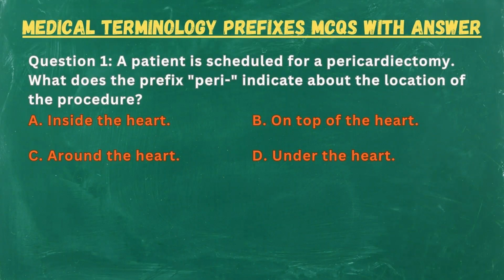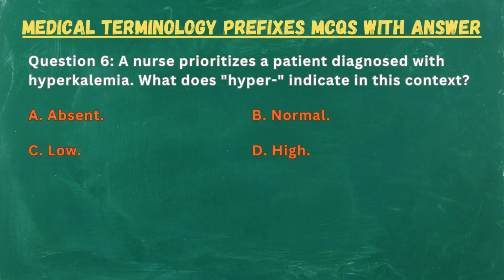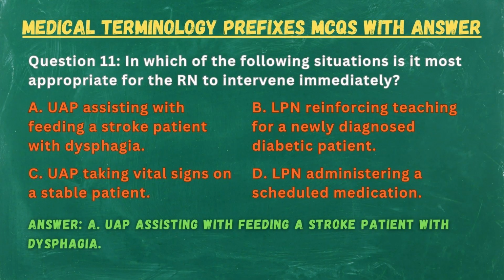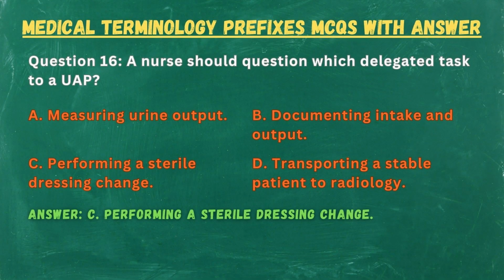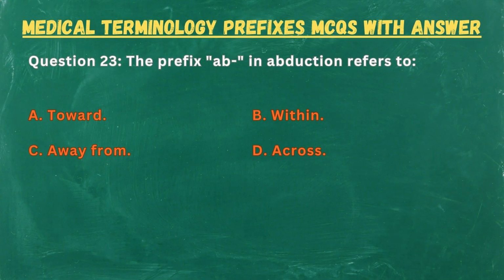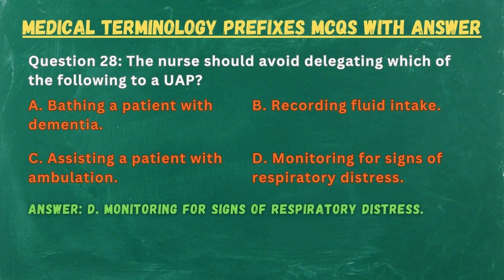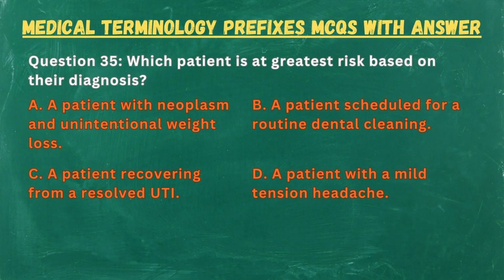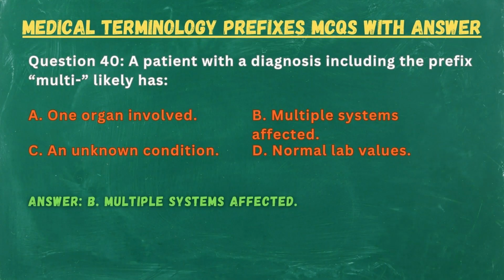Mastering Medical Terminology Prefixes: Critical Thinking & Patient Safety in NCLEX Nursing Practice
🚨 Ready to take your NCLEX prep to the next level? 🚨
Dive into “Mastering Medical Terminology Prefixes: Critical Thinking and Patient Safety in NCLEX Nursing Practice” — your ultimate guide to decoding the language of healthcare and making life-saving decisions with confidence! 💉🩺📚

🔥 What’s Inside?
✔️ 40 expert-level NCLEX-style MCQs focused on medical prefixes
✔️ Real-world scenarios that test your critical thinking & clinical judgment
✔️ Emphasis on patient safety, task delegation, and prioritization
✔️ Covers essential concepts for both students and practicing nurses

💡 Learn how prefixes like hypo-, hyper-, tachy-, brady-, peri-, intra-, and more impact real clinical decisions
🧠 Make smarter, faster choices at the bedside
🩺 Know when to act, delegate, or escalate — all with just a few letters of a word!

Whether you're a future RN, an experienced LPN, or a nursing student climbing toward success, this resource is a must-have in your NCLEX toolkit. 🎓💪

✨ Build your medical vocabulary.
✨ Boost your test scores.
✨ Deliver safer, smarter care.

Ace the NCLEX. Speak the language of medicine. Save lives. 💥👩‍⚕️👨‍⚕️📖

Let me know if you'd like this optimized for a YouTube description, thumbnail text, or printable format too!

You said:
expand this with more eye catching characters

ChatGPT said:
Absolutely! Here's an even more expanded, energetic, and eye-catching version of your description, filled with attention-grabbing emojis and formatting—perfect for standing out on platforms like YouTube, blogs, or digital course content:

📘 MASTERING MEDICAL TERMINOLOGY PREFIXES
💡 Critical Thinking & Patient Safety in NCLEX Nursing Practice 💡

🧠💥 Are you ready to unlock the language of healthcare and CRUSH the NCLEX like a pro?
This isn't just another terminology quiz—it's your secret weapon for mastering prefixes, boosting your clinical judgment, and making safe, smart decisions at the bedside! 🏥✨

🔍 WHAT YOU'LL GET INSIDE:
✅ 40 Expert-Level NCLEX-Style MCQs focused on medical terminology prefixes
✅ Realistic clinical scenarios designed to test your critical thinking & nursing judgment
✅ Powerful practice for patient safety, task delegation, and prioritization of care
✅ Perfect prep for nursing students, LPNs, RNs, and NCLEX test-takers 🎓

💥 WHY THIS RESOURCE ROCKS:
🚑 Learn how tiny prefixes like "hypo-", "tachy-", "intra-", "peri-", "hyper-", and "neo-" can signal life-threatening conditions
⚡ Make split-second clinical decisions with confidence
🎯 Know when to delegate, when to intervene, and when to ACT FAST

📈 BOOST YOUR NURSING GAME:
🧠 Build a sharp, confident clinical vocabulary
🩺 Strengthen your understanding of core medical concepts
🔐 Gain the edge you need to ace the NCLEX and thrive in real-world practice

👩‍⚕️ Nursing students preparing for NCLEX
👨‍⚕️ New grad nurses looking to level up
📚 Anyone who wants to master the language of medicine while learning how it applies to real patient care

🎓💬 Don’t just memorize—UNDERSTAND.
💡 Don’t just study—STRATEGIZE.
🚀 Don’t just pass—EXCEL.

🔥 Start mastering medical prefixes today and transform into the nurse everyone turns to in a crisis.

Let’s make every word count—because every patient does. 🩵💊💪